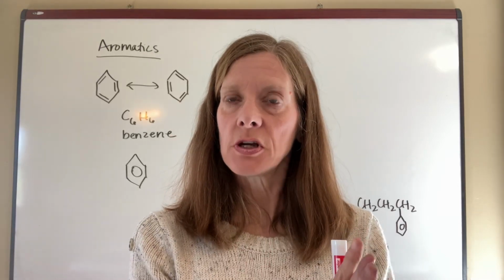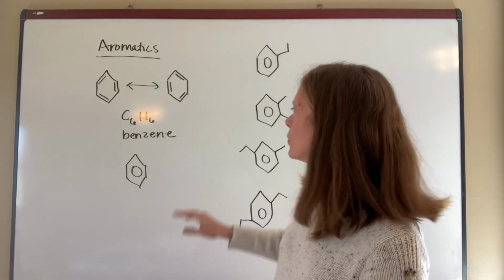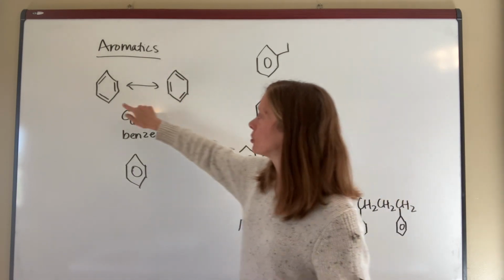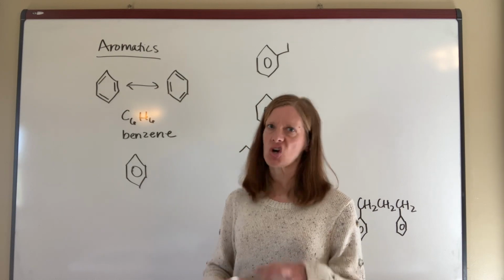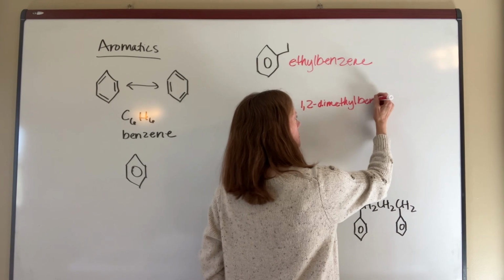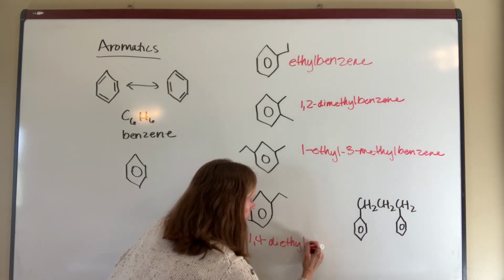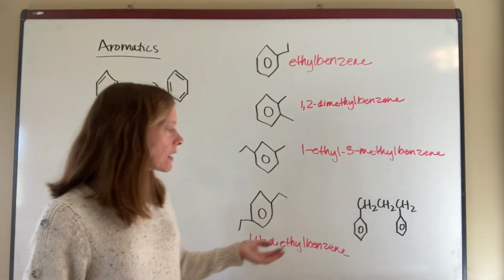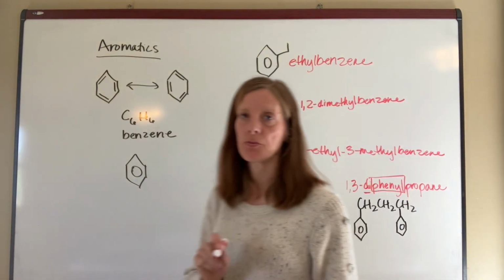Advanced Chemistry Module 12 #4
We’ll discuss what an aromatic compound is and how to name them.